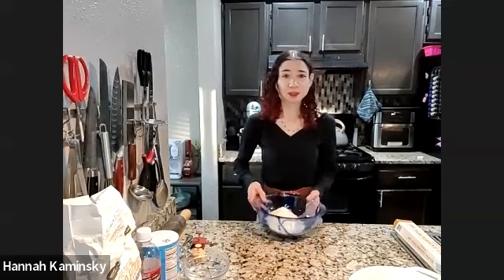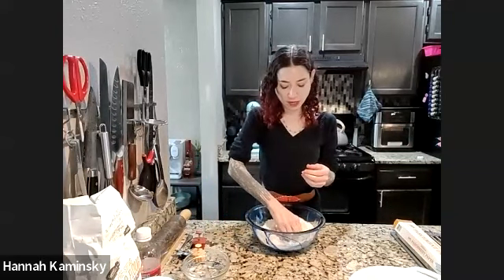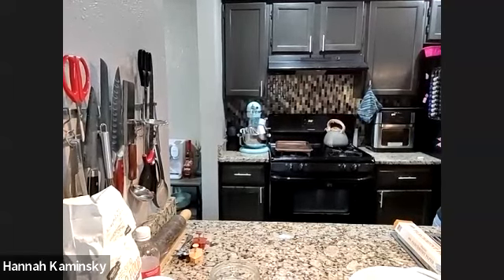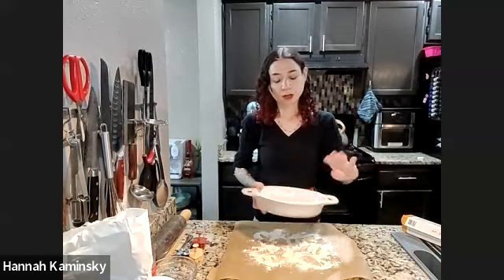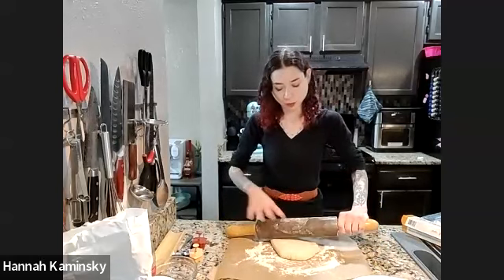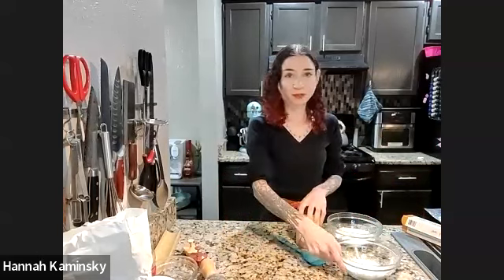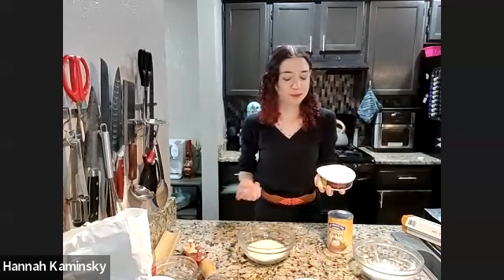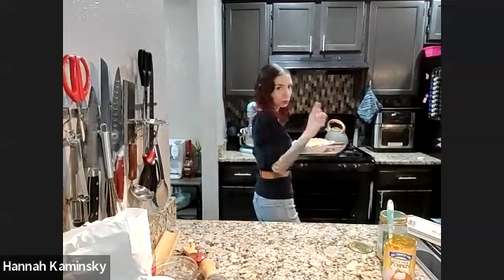Vegan Cookbook Author and Blogger Hannah Kaminsky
Vegan Cookbook Author and Food Blogger Hannah Kaminsky joined us via Zoom on Wednesday, November 1, 7-8 pm, for a celebration of World Vegan Day. Hannah’s presentation included a live preparation of vegan pumpkin cheesecake.

Hannah is a Fairfield, Conn., native who now resides in Texas. She is an accomplished author and food photographer with nine vegan cookbooks under her belt.  She is only 33, but she has been putting out cookbooks since she was 18! Hannah is also the editor of Vegan Journal and the creator and writer of the Bittersweet Blog.

Recorded at Perrot Memorial Library, Old Greenwich, CT, U.S.A., on November 1, 2023